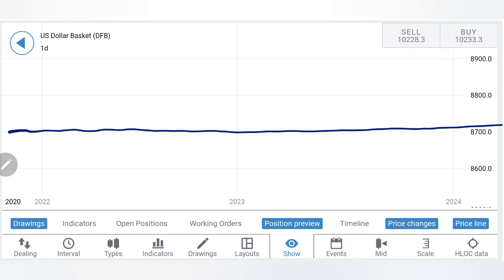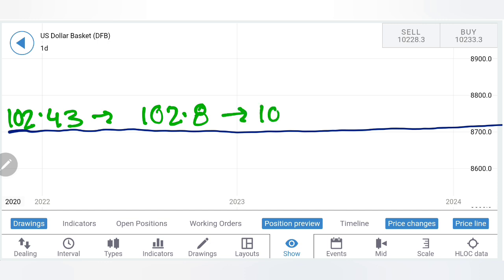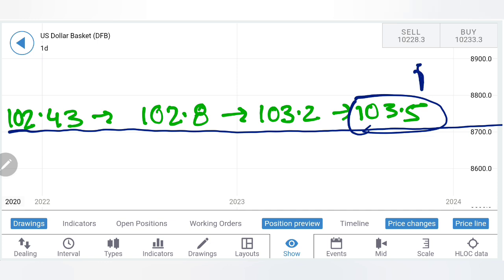Dollar Index Price Prediction Next Week May 2023 | DXY Analysis & Forecast for 15-19 May 2023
Join me in today's video to cover the weeklyanalysis and predictions of DOLLARINDEX dxy for 15-19 May 2023